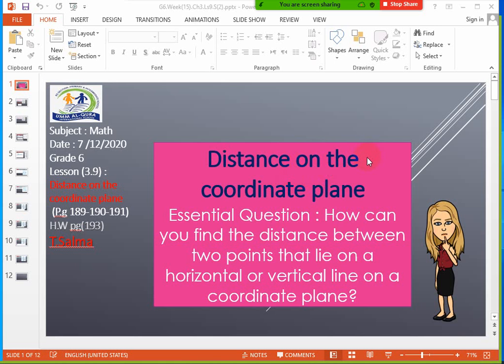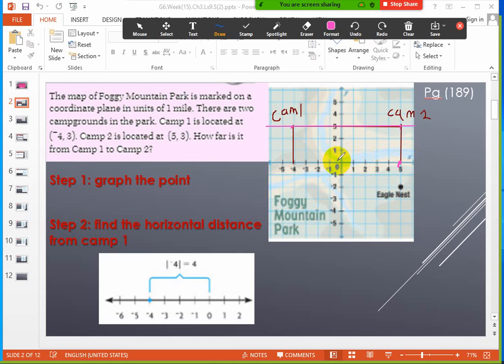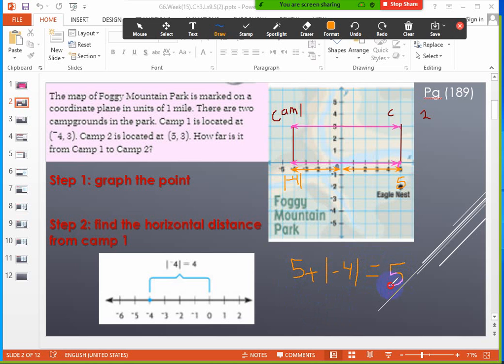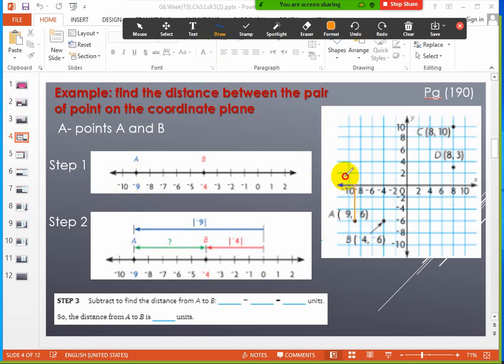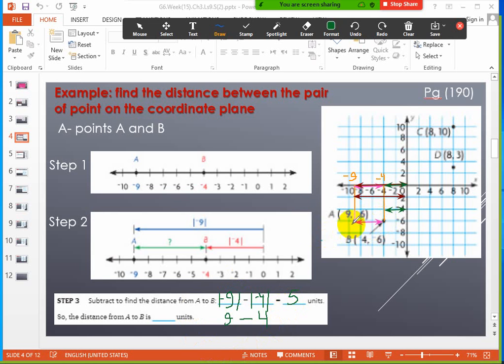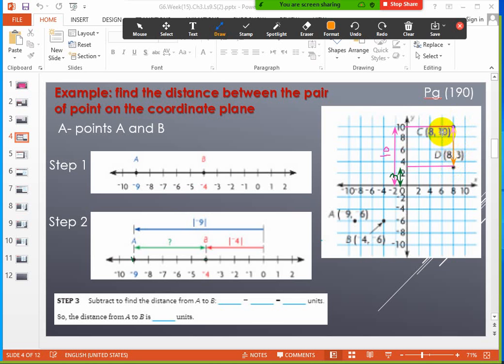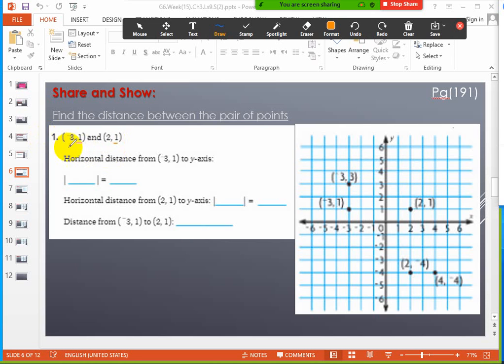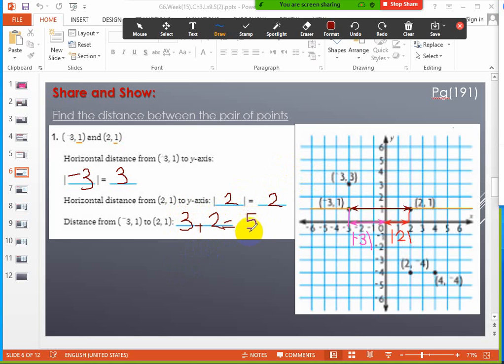Ls3 9 p1 G6